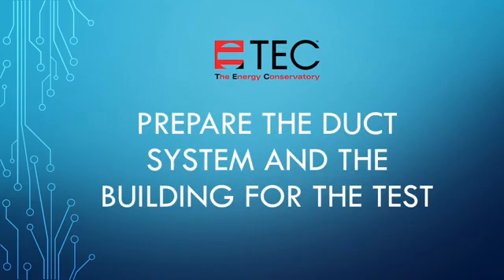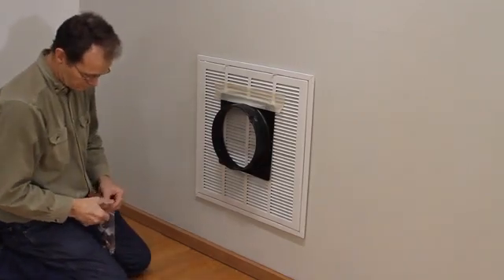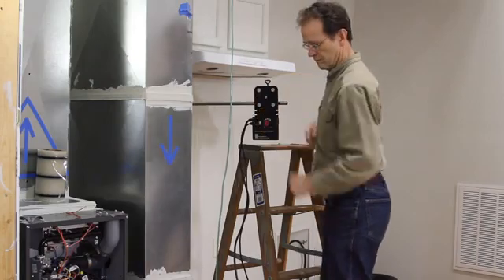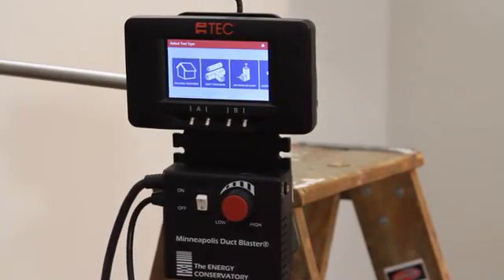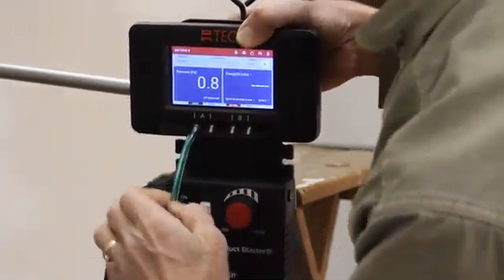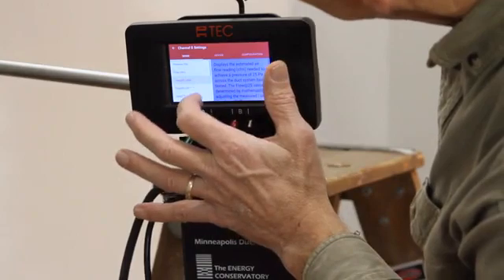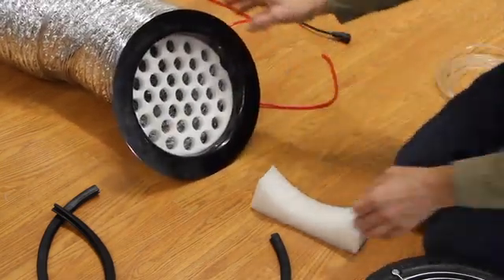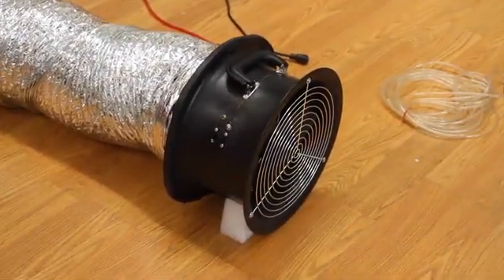Minneapolis DuctBlaster Total Duct Leakage Quick Guide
This video provides a quick guide overview for completing total duct leakage measurements using the Minneapolis DuctBlaster.